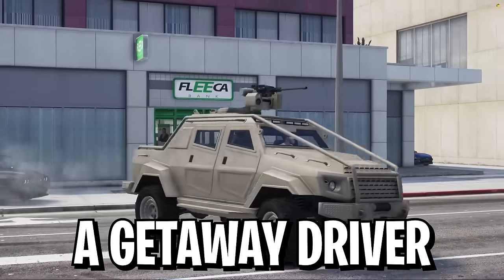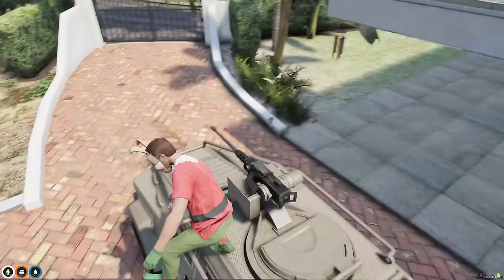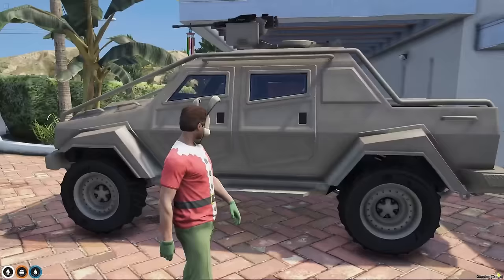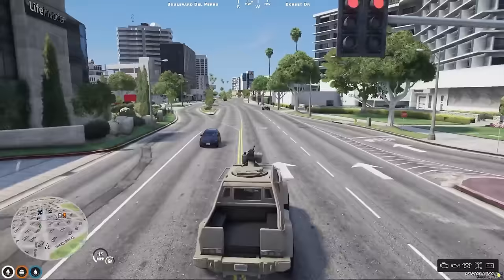I Became A Getaway Driver In The Most Armored Car on GTA 5 RP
I used the most armored car to rob banks and help criminals escape from the cops!

Friends in Video: @IcyDeluxe @GrampzRP @Hawaiii5-0